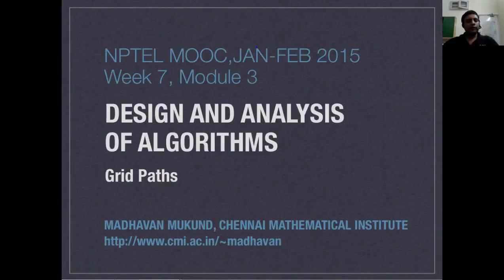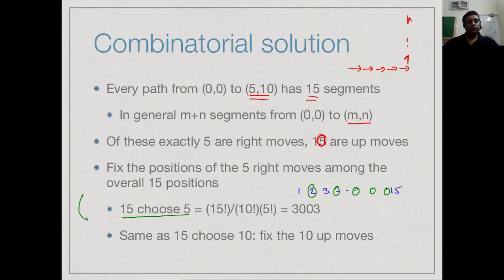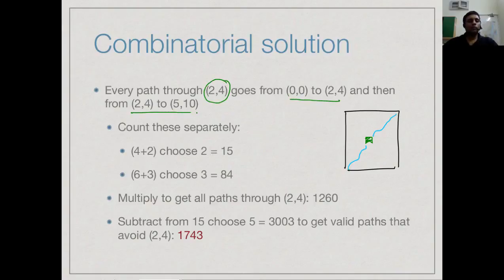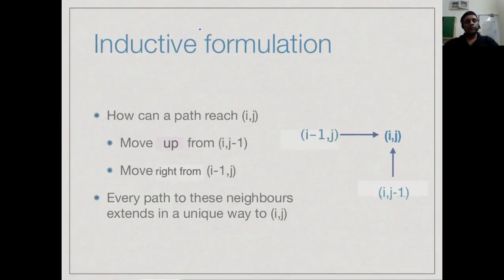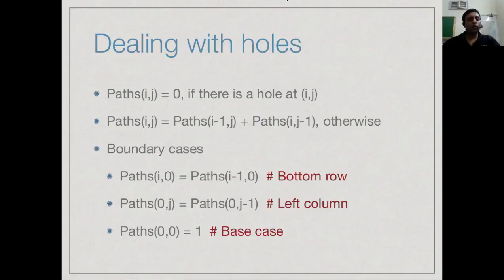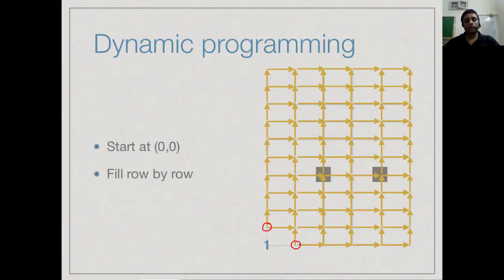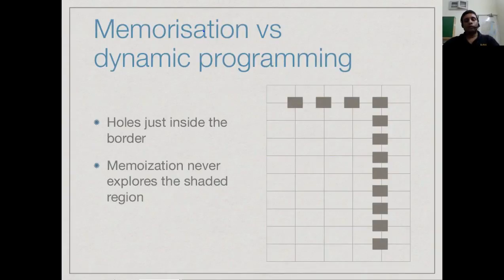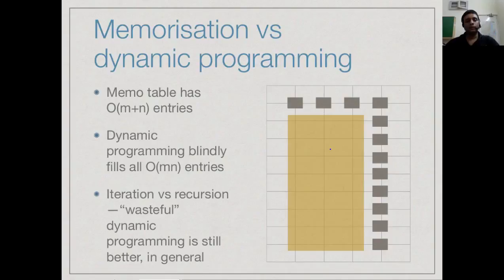Dynamic Programming 2 - Data Structures & Algorithms